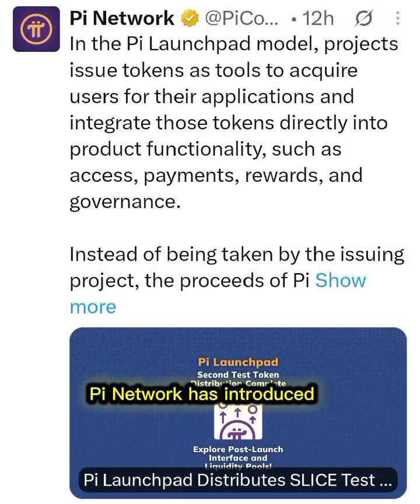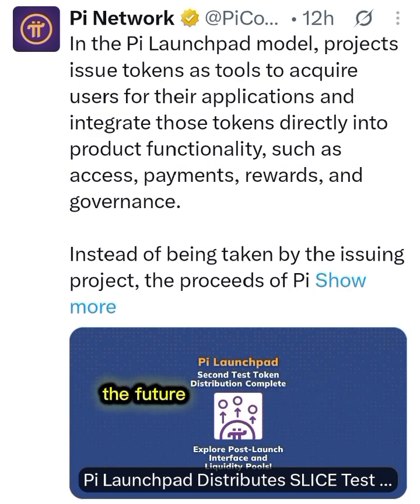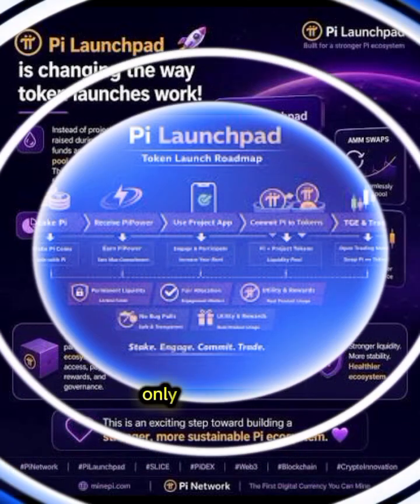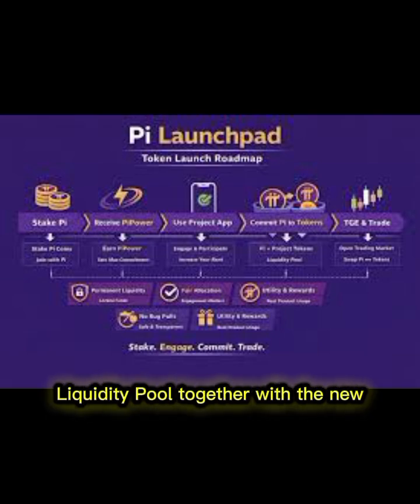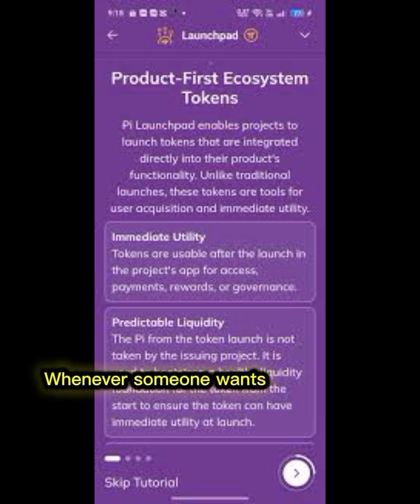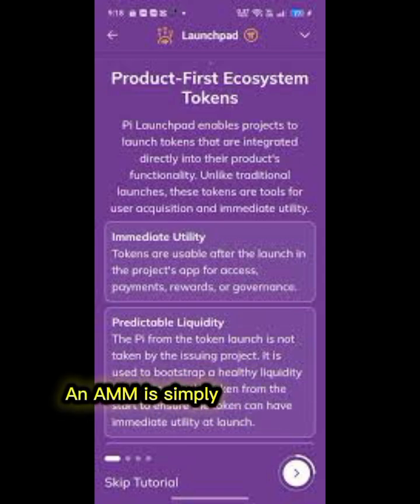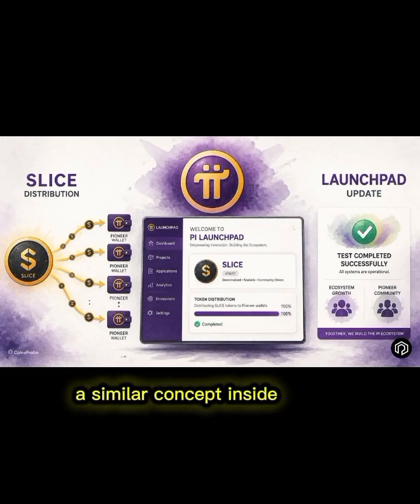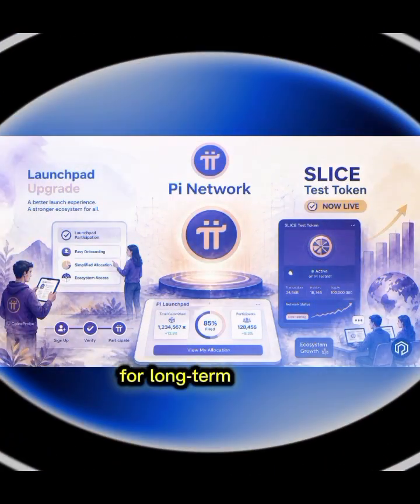Pi Network Launchpad Explained | How the SLICE Liquidity Pool Works | Future of Pi Ecosystem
🚀 Pi Network has introduced a revolutionary Launchpad model, and the first Testnet project, SLICE, is already live!

In this video, we'll explain:

- What Pi Launchpad is
- How the SLICE token works
- What a Liquidity Pool is
- How the Automated Market Maker (AMM) works
- Why this update could be a game changer for the Pi ecosystem
- What it could mean for future Pi projects

If you're interested in Pi Network, cryptocurrency, blockchain, and the future of Web3, this video is for you.